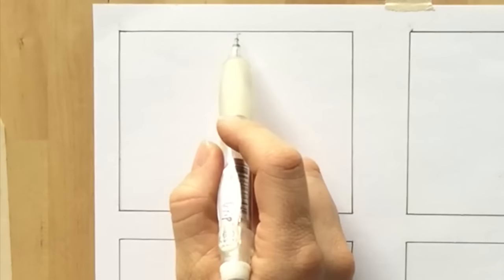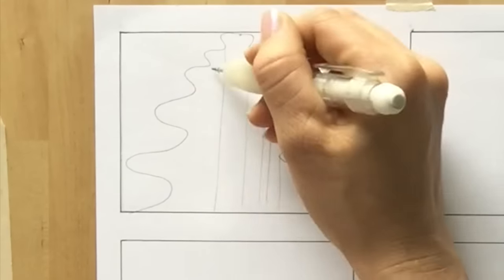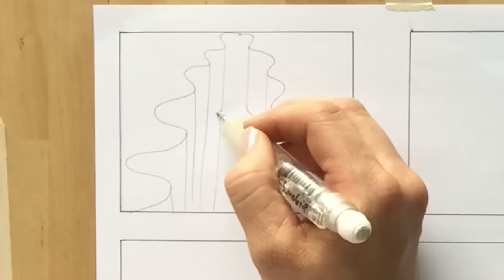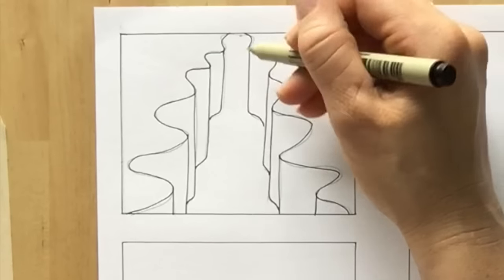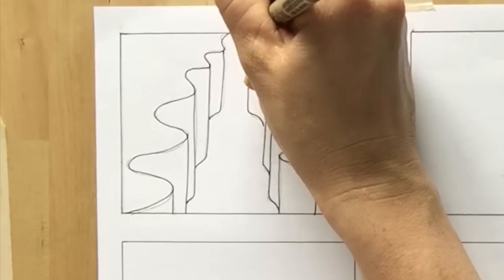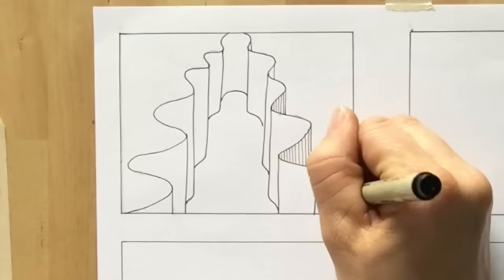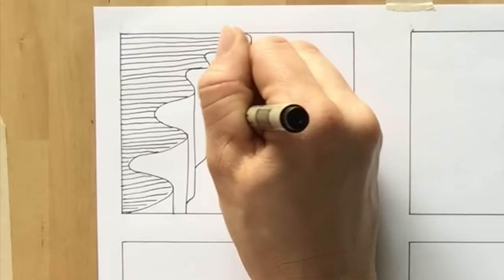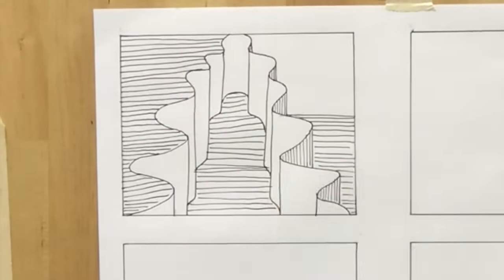Line Illusion 1 - The Canyon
Using lines you can create this simple illusion I call "The Canyon".  All you need is a paper, pencil, eraser, and pen.  This is part of our line series and is meant to show you how to  create illusions using lines so that you can create your own unique drawings.  Enjoy!